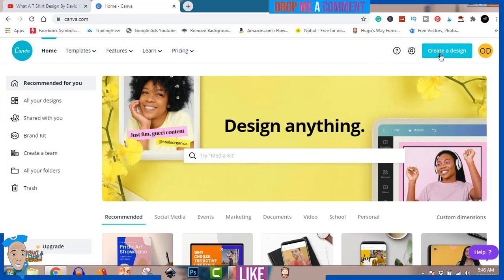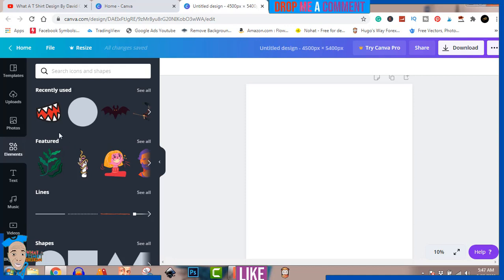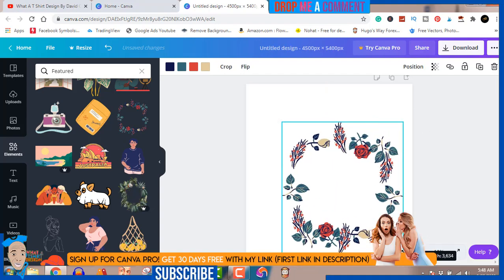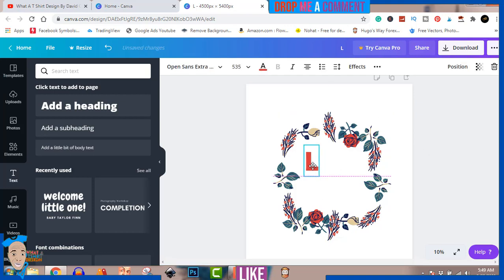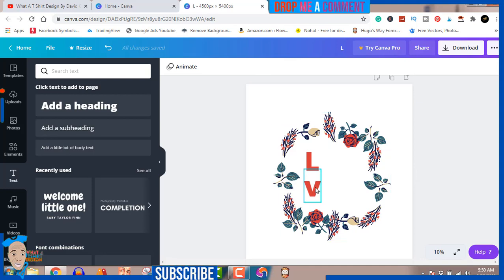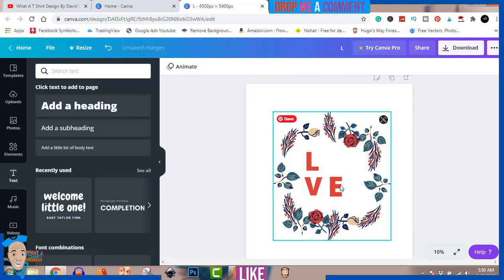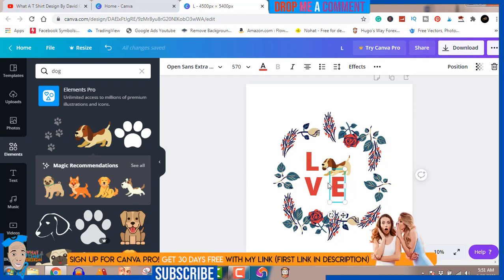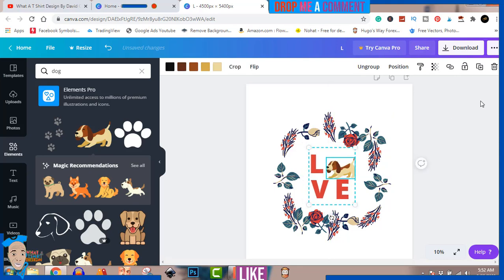How To Make Redbubble Designs That [ SELL ] Canva T Shirt & Sticker Tutorial For PASSIVE INCOME 2020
How To Make Redbubble Designs That [ SELL ] Canva T Shirt & Sticker Tutorial For PASSIVE INCOME 2020. Also For Teespring, Teepublic, Merch By Amazon And All Print On Demand Sites. Esp 176

►► Have you done this yet!!